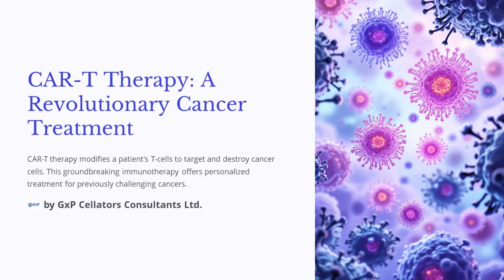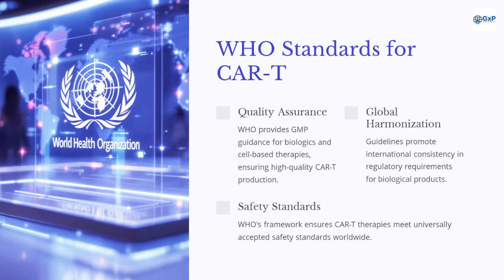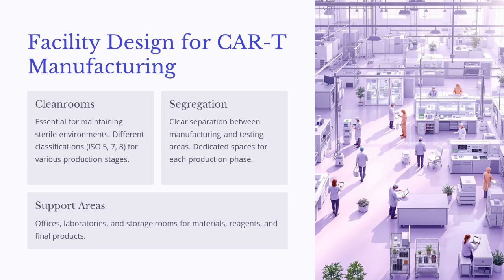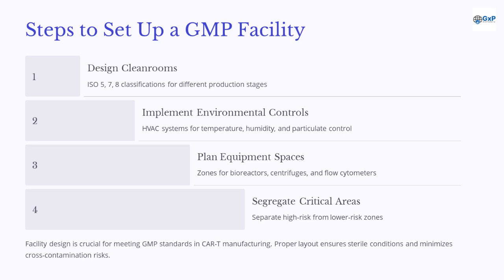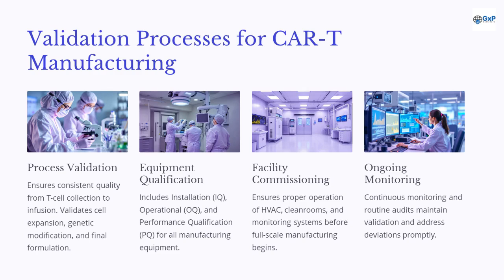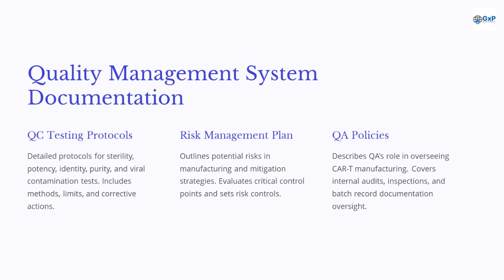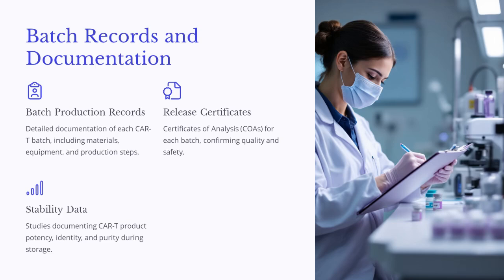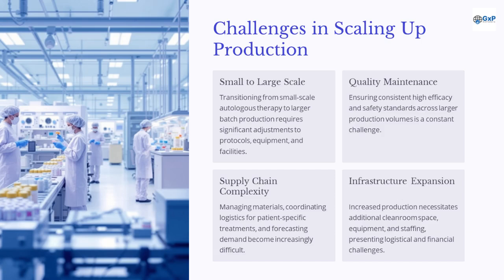CAR-T Therapy and GMP Manufacturing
CAR-T (Chimeric Antigen Receptor T-cell) therapy is a groundbreaking immunotherapy that harnesses the body's immune system to combat cancer. Unlike traditional treatments like chemotherapy or radiation, CAR-T therapy targets cancer cells in a particular manner. The therapy involves modifying a patient’s T-cells (a type of white blood cell) to express a chimeric antigen receptor (CAR), which enables them to recognize and destroy cancer cells.
This innovative approach marks a significant shift in cancer treatment, offering a personalized, targeted therapy with the potential to treat cancers that were previously difficult to manage. CAR-T therapy has already shown promise in treating hematologic (blood) cancers like leukemia and lymphoma, and research is ongoing to expand its use for solid tumors.
How CAR-T Therapy Works
The CAR-T process involves several key steps:
1. Collection of T-cells (Leukapheresis):
The first step in CAR-T therapy is to collect T-cells from the patient’s blood. This is typically done through a procedure called leukapheresis, in which blood is drawn from the patient, the T-cells are separated, and the remaining blood components are returned to the patient.
2. Genetic Modification in the Lab:
The collected T-cells are then sent to a laboratory, where they are genetically engineered to express a chimeric antigen receptor (CAR). This synthetic receptor specifically targets cancer cells by recognizing antigens (proteins) found on their surface. The CAR combines parts of both an antibody (for target recognition) and a T-cell receptor (for signaling the immune response).
3. Expansion of Modified T-cells:
Once the T-cells have been modified, they are cultured in the lab and expanded to produce millions of cells. This step ensures that enough CAR-T cells will attack cancer once they are effectively reintroduced into the patient’s body.
4. Infusion Back into the Patient:
After the CAR-T cells are expanded and quality-controlled, they are infused into the patient. Once inside the body, the CAR-T cells circulate and actively seek out cancer cells that express the target antigen. Upon encountering these cells, the CAR-T cells bind to them, signaling an immune response to destroy the cancer cells.
5. Targeted Cancer Cell Destruction:
The CAR-T cells kill the cancer cells directly or activate other immune cells that help eliminate the tumor. As the engineered T-cells multiply and attack cancer cells, they help reduce or even eliminate the tumor.